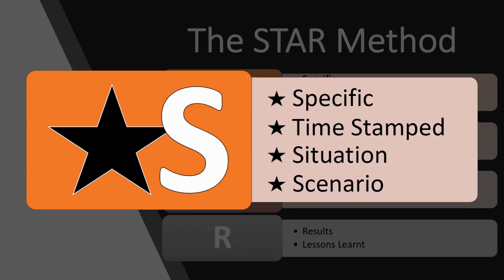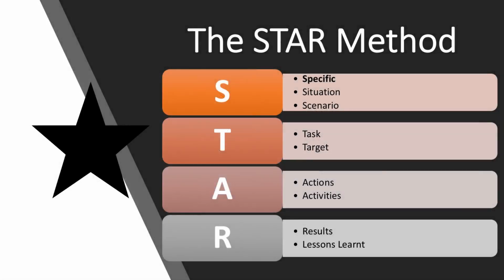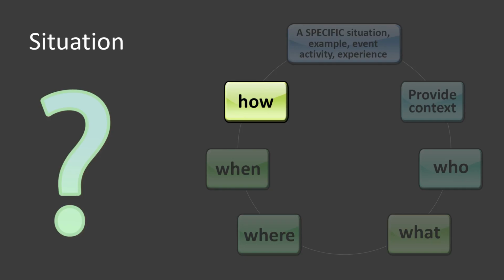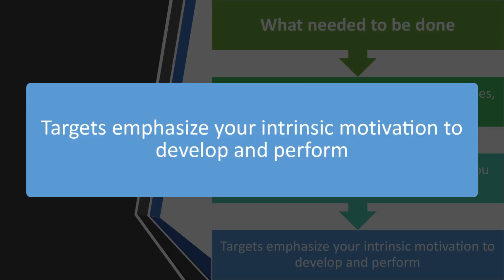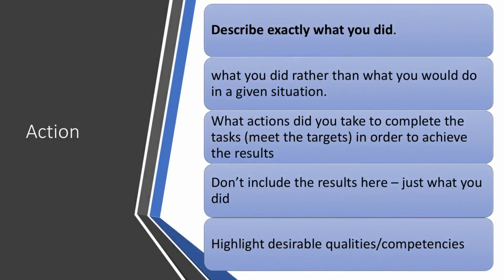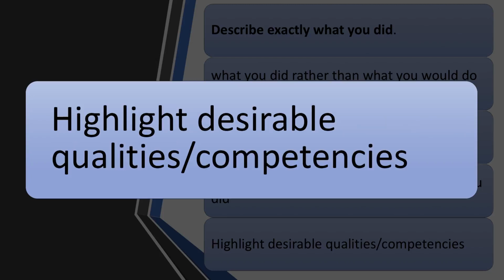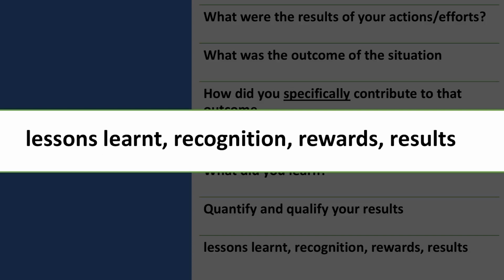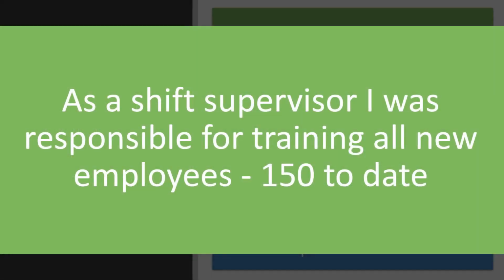What Is The STAR METHOD